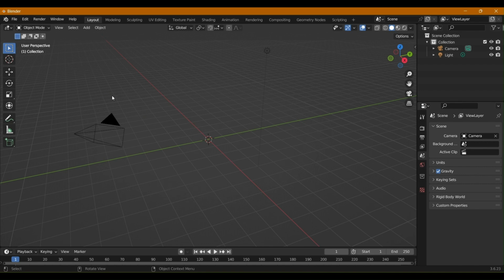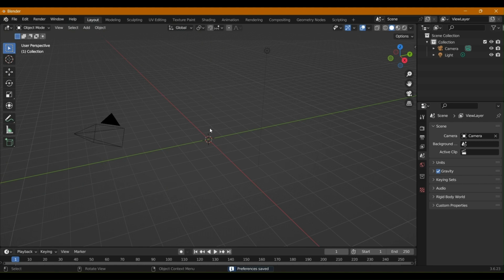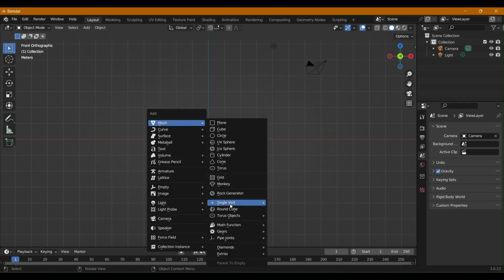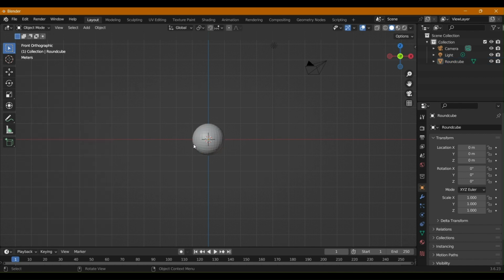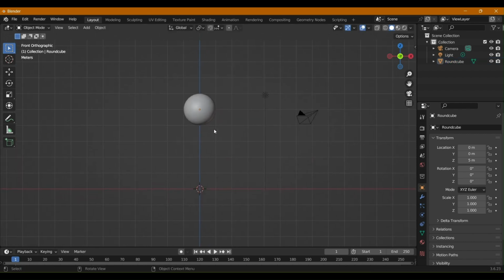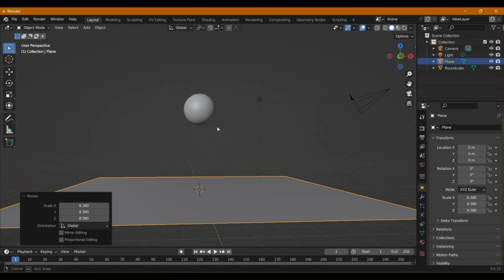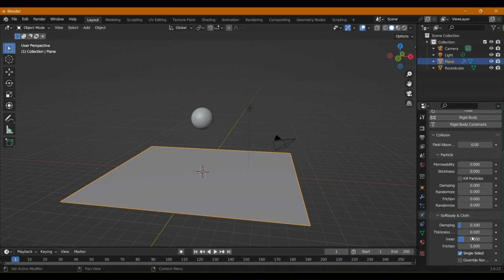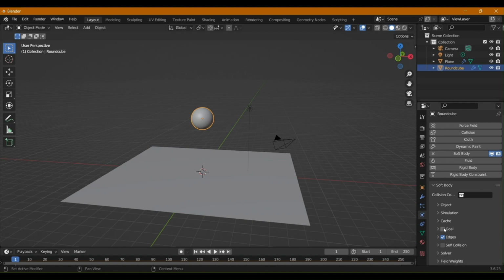How to Animate a Bouncing Ball Without Keyframes | Physics-Based Animation in Blender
In this tutorial, you'll learn how to create a realistic bouncing ball animation using only Blender's physics simulation. We won't use keyframes, the Timeline, the Graph Editor, or the Dope Sheet. Instead, we'll rely entirely on physics properties such as gravity, collision, mass, restitution (bounciness), friction, damping, and the rigid body system to produce a natural bounce.